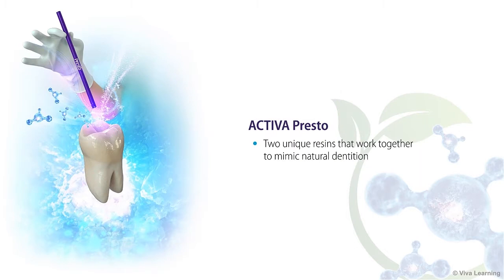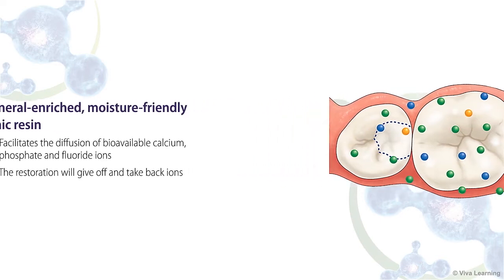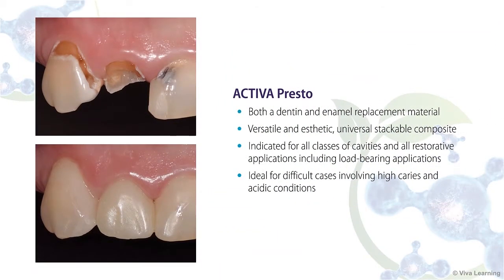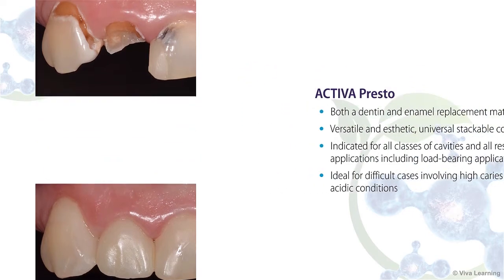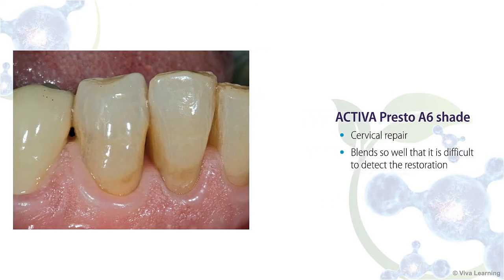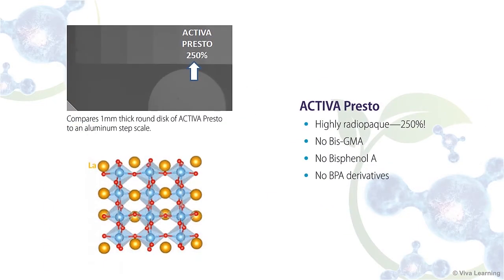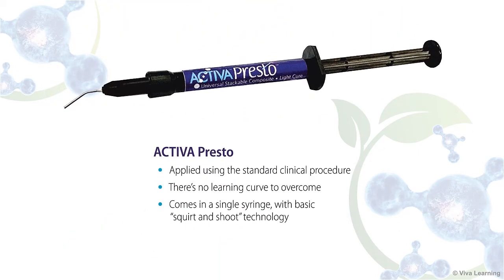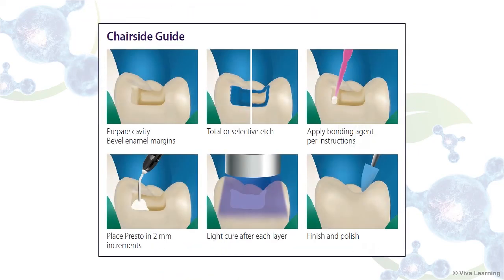Introducing ACTIVA Presto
Watch this video for a brief background on Pulpdent Corporation and an introduction to our newest restorative material, ACTIVA Presto.

PULPDENT® Corporation is a family-owned dental research and manufacturing company that is leading the way in bioactive dental materials. For over 70 years PULPDENT® has been dedicated to education, prevention and proactive dental care so that people can live healthier and more productive lives.